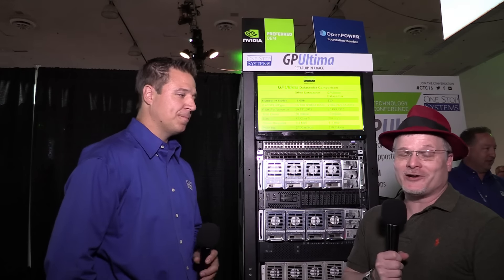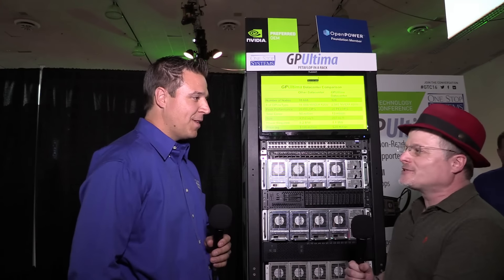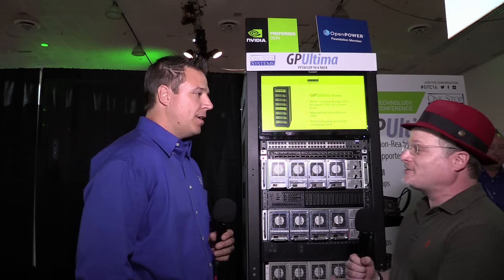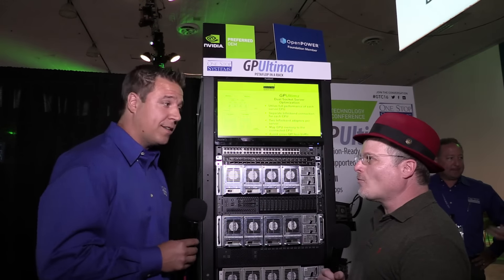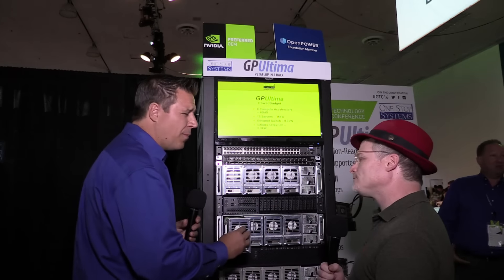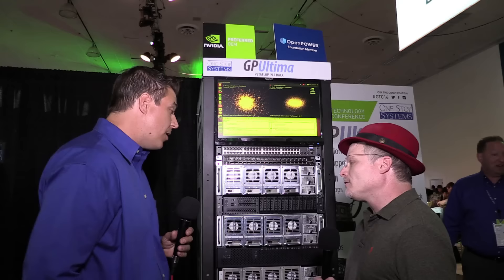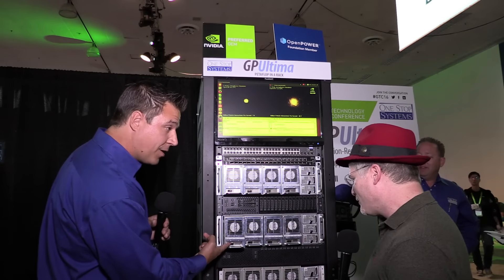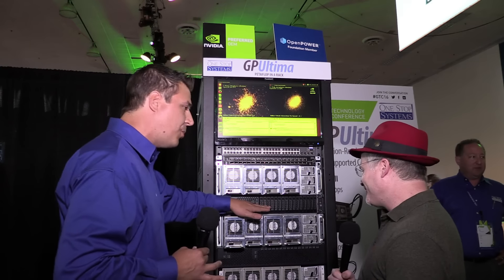GPUltima System Delivers a Petaflop in a Rack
In this video from the 2016 GPU Technology Conference, Jaan Mannik describes the GPUltima system at the GPU Technology Conference.

"The GPUltima is a single 19" rack comprised of 8 OSS High Density Compute Accelerators (HDCA) each with 16 NIVIDA Dual GPUs (128 total), 16 dual-socket servers, an Infiniband Switch and an Ethernet Switch."